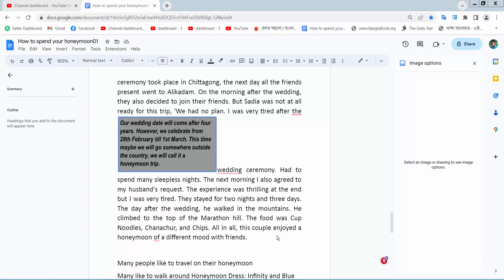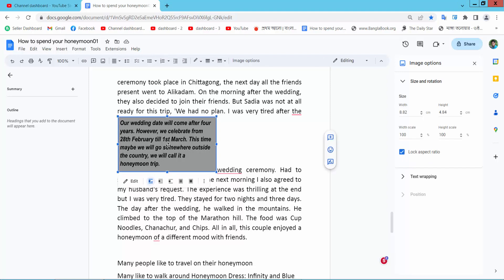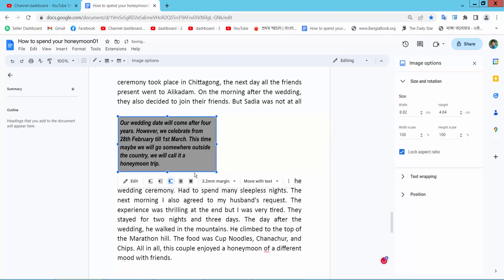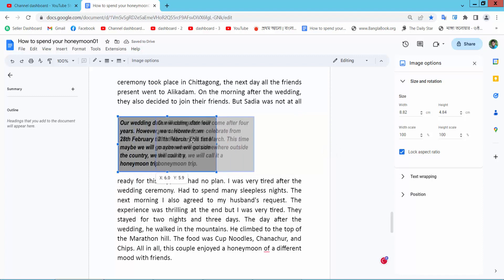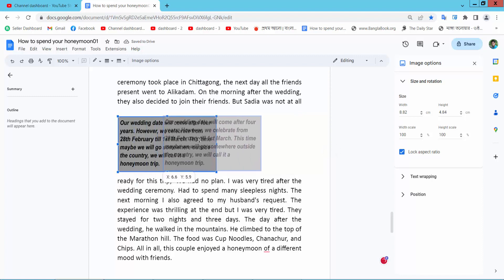How to center a text box in google docs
Hello everyone, Today I will show you, How to center a text box in google docs.